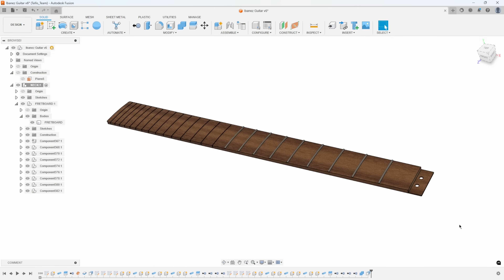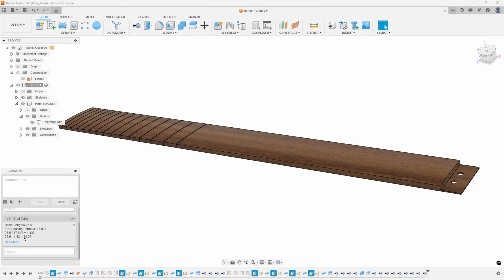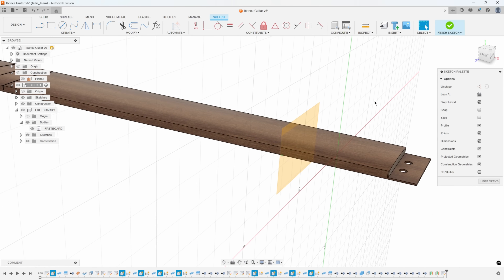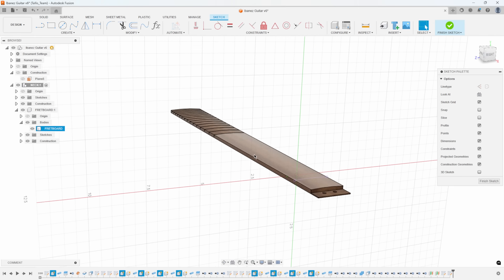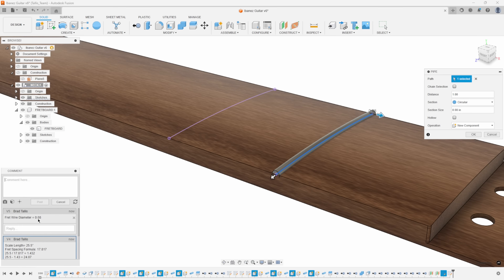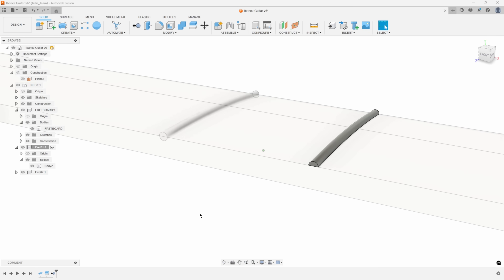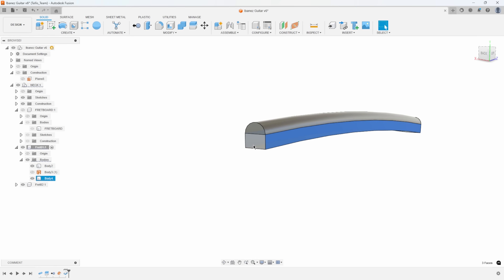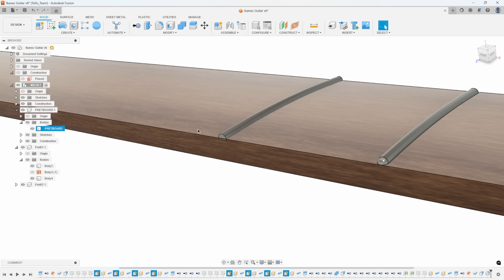Intersection Projection in Fusion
In this video, I show the cool command called Intersection Projection in a real-world example of creating  curved frets on a guitar neck.  I also throw in a couple of bonus tips that I use to speed up the design.  Intersection Projection is very useful as it creates a projection of a face or body where it slices through the sketch plane.